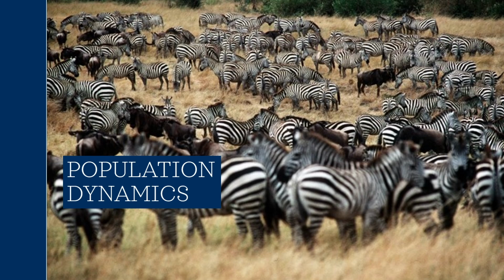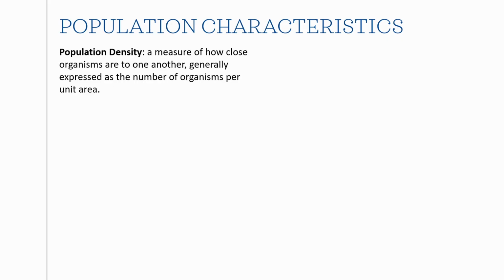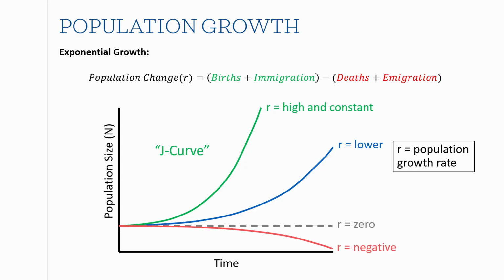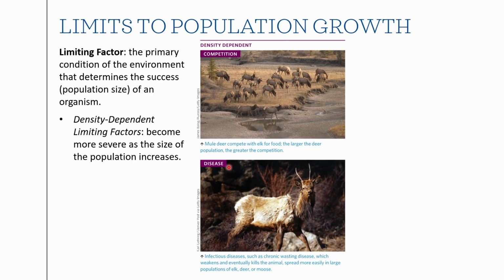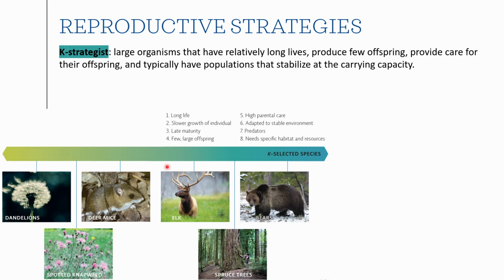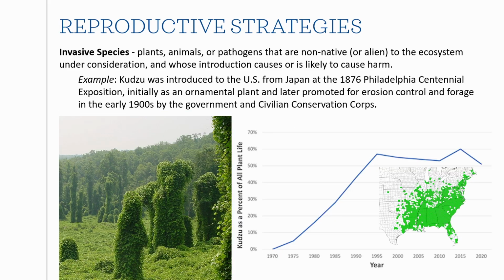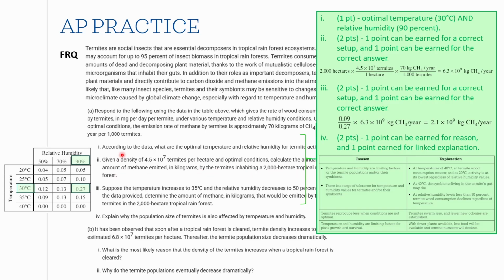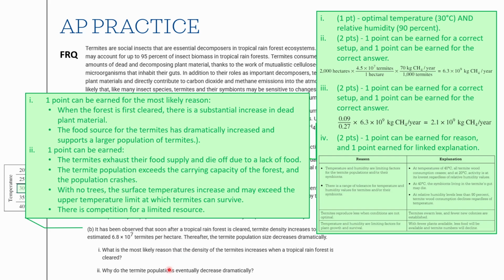APES 3i Population Dynamics Lecture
Population dynamics is the study of how and why the size, structure, and distribution of a population change over time, driven by factors such as birth rates, death rates, immigration, and emigration. These changes occur in response to various influences, including resource availability, competition, predators, disease, and human activities.